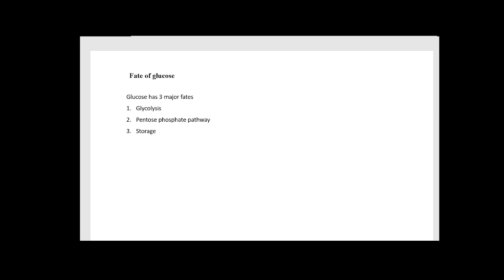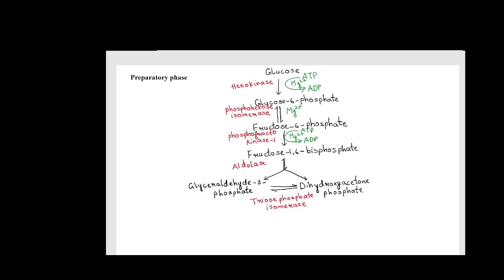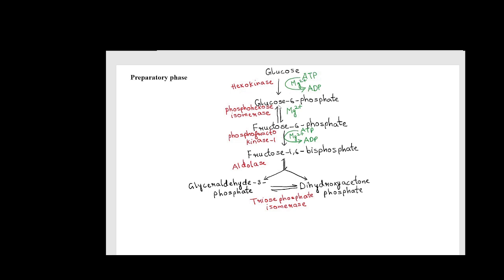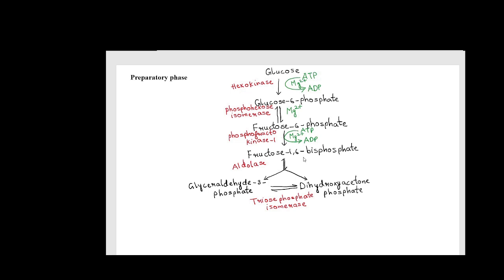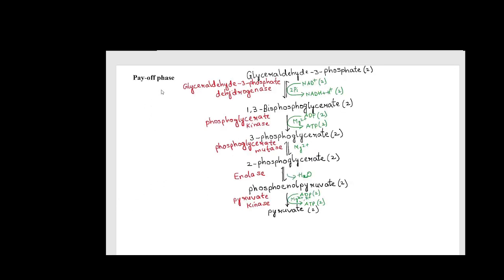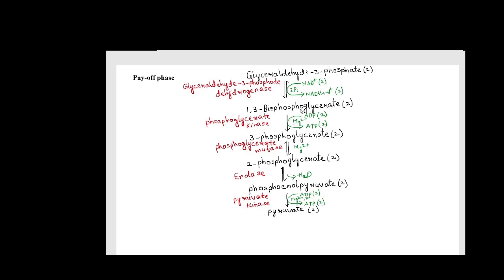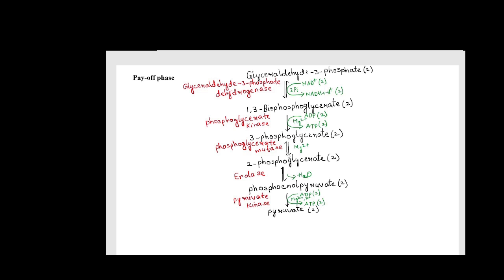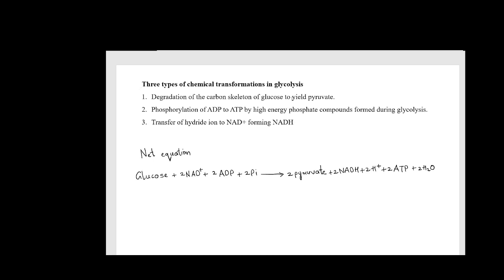Glycolysis pathway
In this video, I have explained about the glycolysis pathway. It's one of the simplest pathway in biology. Hope you would like my explanation.